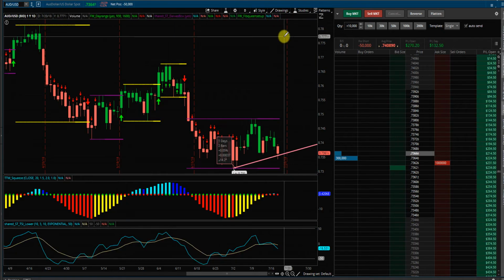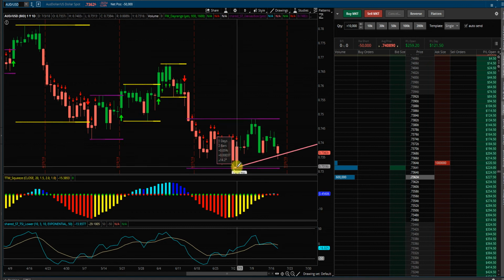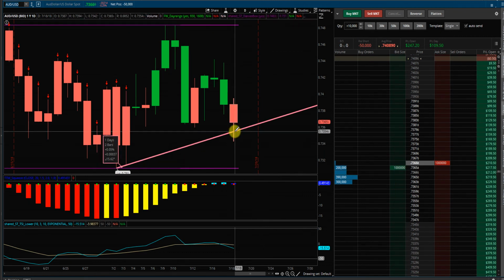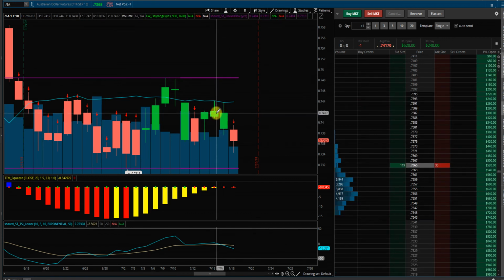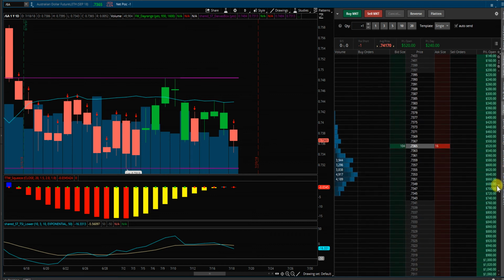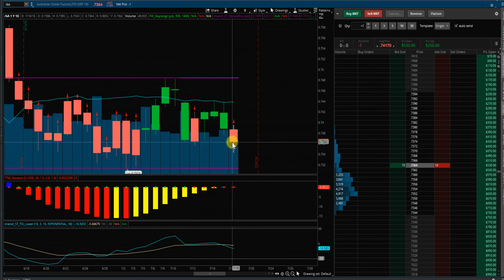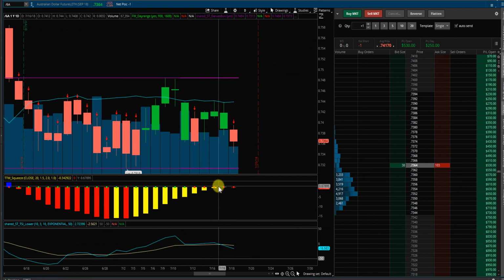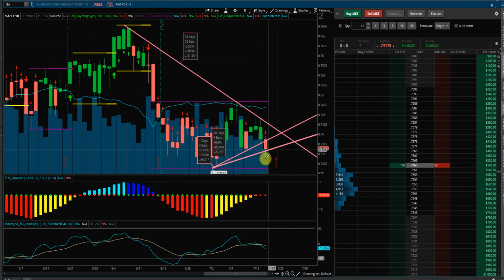AUDUSD Forecast Technical Analysis for 7-18 -2018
My thoughts on AUDUSD testing forecast model